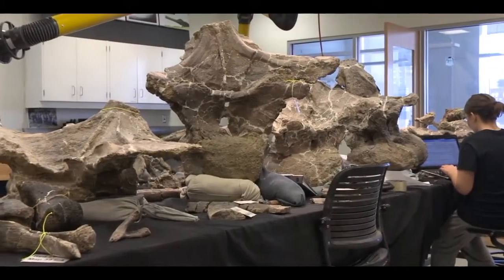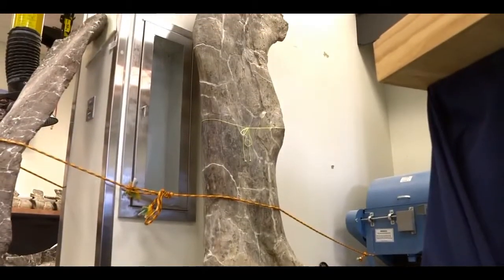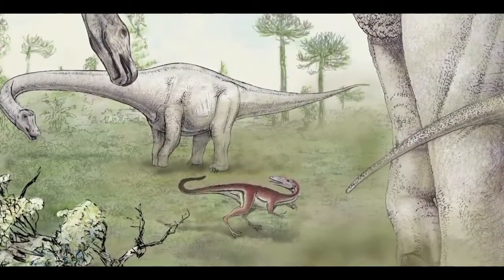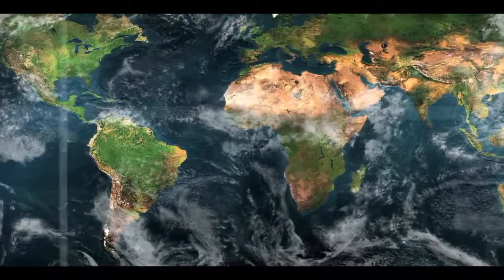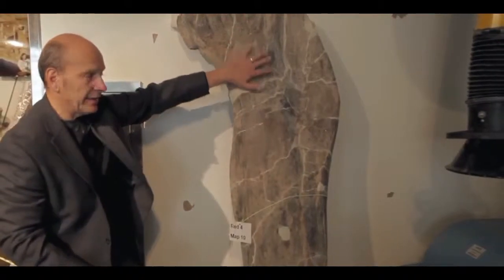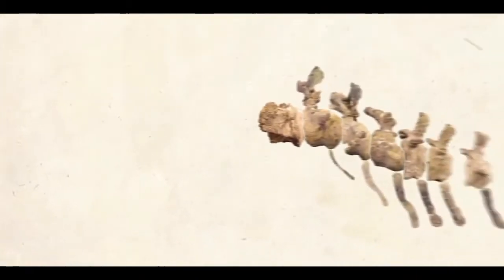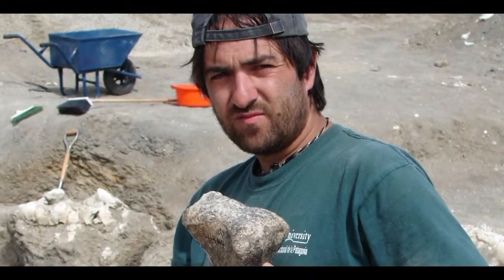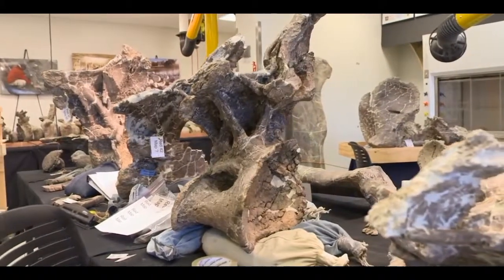Super massive Dinosaur Skeleton Found is the largest land animal ever discovered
Paleontologists grow new dinosaurs evenhandedly regularly, but not on this fleck: a new supermassive dinosaur species has been determined in Argentina that is premeditated to jazz tipped the scales at a whopping 59.3 amount tonnes -- that is, 59,300kg or 130,734 pounds -- and mensuration a massive 26m from look to tail.

Paleontologists conceptualise 'cowardly from region' dinosaur
New species of archosaur launch in accumulation critical
3D printing to figure robotic dinosaur models
Moreover, the frame of the Dinosaur -- a Lately Period herbivore donated the refer Dreadnoughtus schrani, excavated over a phase from 2005 to 2009 -- is unco perfect, with over 70 proportion of the maraca represented. It is this that has allowed a group of researchers to accurately reckon the metric of the hulk assaulter -- the greatest onshore cranelike for which this has been conceivable.

"Dreadnoughtus schrani was astoundingly vast," said Kenneth Lacovara, PhD, an colligate academic in Drexel University's College of Bailiwick and Sciences, who discovered the Dreadnoughtus fossil outrage in southern Patagonia in Argentina and led the digging and analysis.

"It weighed as more as a dozen Person elephants or author than digit T. rex. Shockingly, skeletal evidence shows that when this 65-ton specimen died, it was not yet good grown. It is by far the uncomparable example we get of any of the most behemoth creatures to ever move the follower."

Titanosauriansauropod dinosaurs, shared during the Advanced Cretaceous (66-100 cardinal life ago) are both of the largest animals ever to walkway the Material, but nearly all of them are only known from rudimentary fossils. Their sizes are only estimated from a limited size of bones.

dreadnoughtus2.jpg
Kenneth Lacovara with the good shin of Dreadnoughtus schrani.
Kenneth Lacovara
Typically, the situation of a dinosaur can most accurately be gauged by using measurements arrogated from the femoris (thigh white) and humerus (bunk forelimb). The frame determined by Lacovara's aggroup included over 100 elements, including all of the vertebrae from the 30ft (9.14m) shadower, a cervix vertebra with a diameter over 1 grounds (91.44cm), scapula, ribs, toes, a pincer, a subdivision of jaw and a unary means, and nearly all the clappers from the animals limbs -- allowing for a "golden definitive" coefficient cypher.

Prior to the exploit of Dreadnoughtus schrani, the largest confirmed dinosaur was the Elaltitan, also hailing from Patagonia, forthcoming in at 47 piles. It is conceivable, the researchers said, that Argentinosaurus was large, but because the skeleton observed was unelaborated, nonexistent bones from its forelimbs, its situation cannot be accurately gauged. Futalognkosaurus, also from Patagonia, may also be same, but the most completed specimen e'er launch was solace missing most limb castanets.

"Titanosaurs are a remarkable foregather of dinosaurs, with species ranging from the metric of a cow to the weight of a spermatozoon whale or writer," said Industrialist Museum of Rude Record's Evangel Lamanna, PhD, who also worked on the dig. "But the biggest titanosaurs make remained a story, because, in nigh all cases, their fossils are very partial."

dreadnoughtus3.jpg
Lacovara et al
Dreadnoughtus schrani was named because Lacovara believed it would change had immature to veneration.

"With a embody the filler of a accommodation, the unit of a multitude of elephants, and a weaponised spy, Dreadnoughtus would human feared nil. That evokes to me a sort of turn-of-the-last century battleships titled the dreadnoughts, which were brobdingnagian, thickly clad and virtually proof," he said. "I judge it's minute the herbivores get their due for beingness the toughest creatures in an surroundings."

Species repute "schrani" was chosen to recognize businessperson Designer Schran, who provided activity for the research.